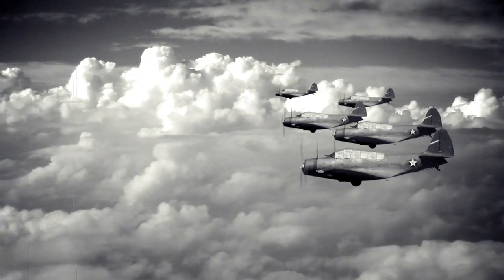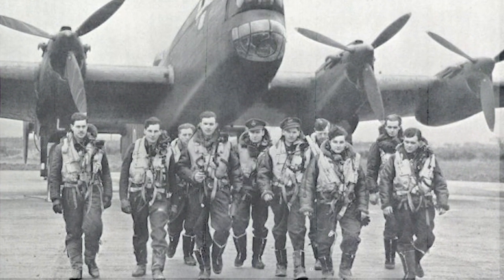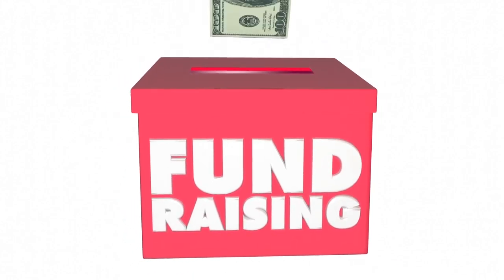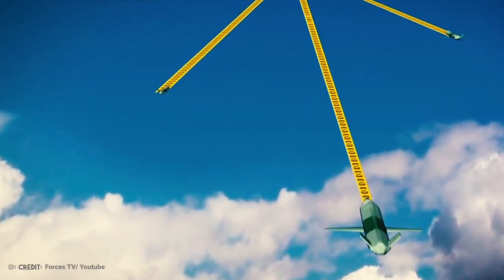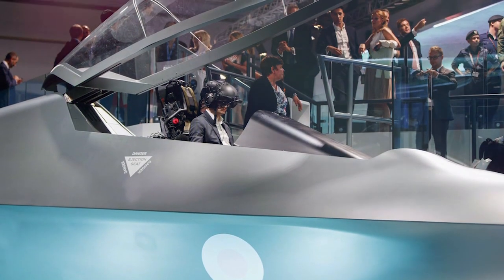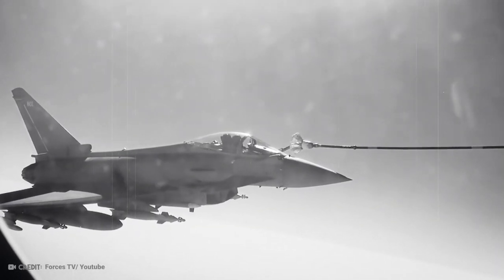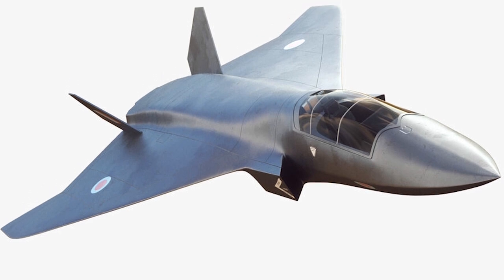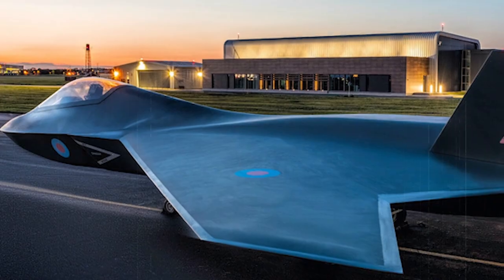Latest British Tech Revealed For Their New Fighter Jet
Aircraft historians and military enthusiasts might recognize the name of the new fighter jet  from the famous British WW2 fighter aircraft, the Hawker Tempest.

Developed in 1942, the Hawker Tempest was designed to be able to fly safely at much higher altitudes than its predecessor, the Hawker Typhoon.  By the time it entered active service in 1944, it was the fastest single-engine propeller-driven aircraft of the war at low altitude.

The Hawker Tempest was used extensively throughout WW2, while primarily as a low-altitude aircraft interceptor, the famed fighter also became adept at ground attacks.  It played a crucial role in destroying German rail infrastructure and grounded Luftwaffe aircraft.

While the British Royal Air Force continued to bring out further variants and upgrades to the Tempest, none of them entered service until after the end of WW2.  This included the Tempest Mark 1 through 5, all of which contained slightly different engine, radiator or fuselage designs.

At the same time, a parallel project on an earlier single-seat fighter named the Tornado was retired and designers would transfer the Tornado’s Bristol Centaurus 18-cylinder radial engine to the Tempest, removing the traditional liquid cooled engines.  This hybrid project would be named the Tempest II and commercial production would begin.  Eventually the Tempest II would be renamed the Tempest VI and a total of 142 were built.

By the time the aircraft was retired, the Tempest VI held the distinction of being the last piston-engined fighter in operational service with the British Royal Air force, the rest of the fleet having been superseded by jet propelled aircraft.

While some of these aircraft still exist either in museums or private collections, the British Royal Air force reportedly had no interest in reviving the iconic aircraft.  That is until recently.